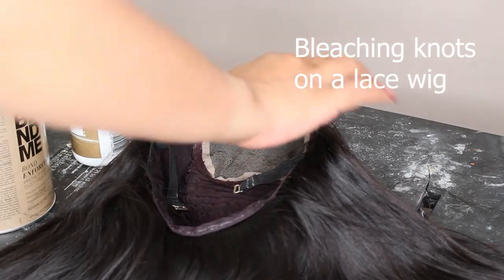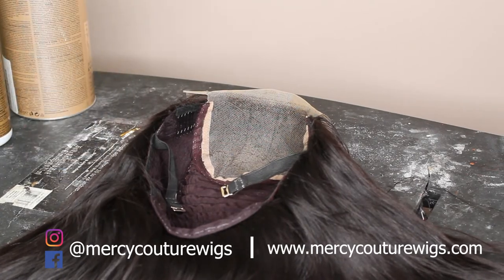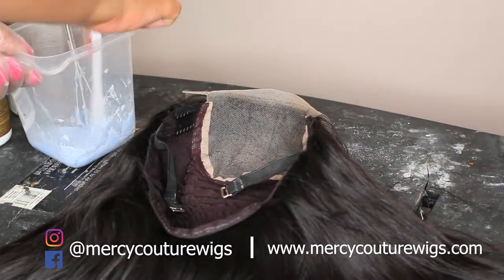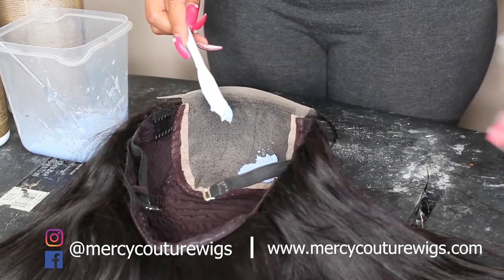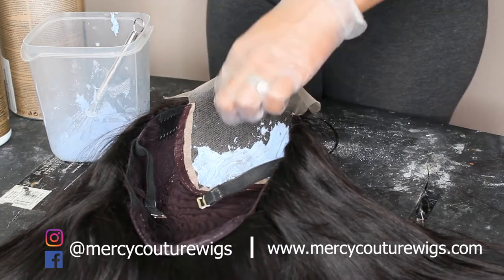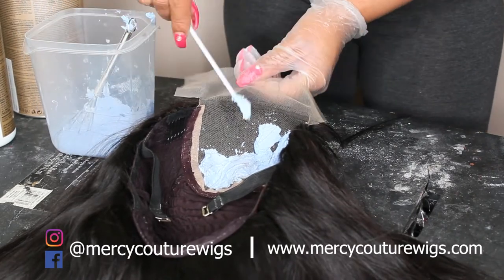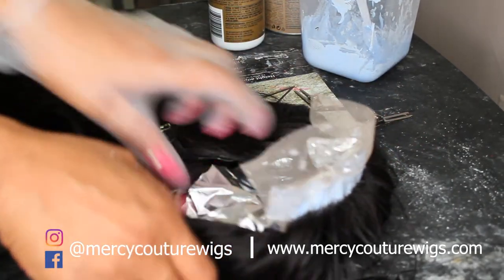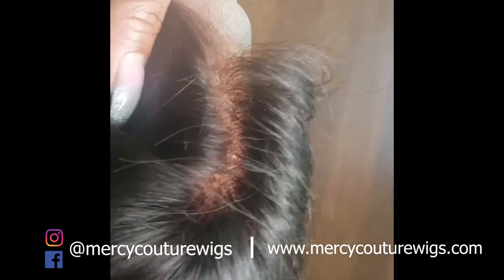BLEACHING KNOTS ON A WIG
Hey loves! Check out this quick video on how to bleach knots on a premade lace closure wig and what products I use.